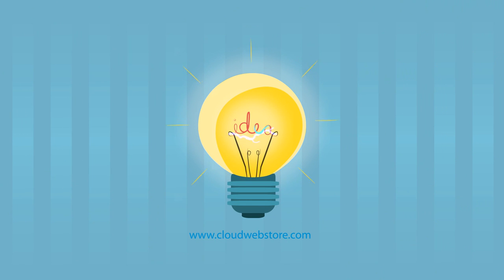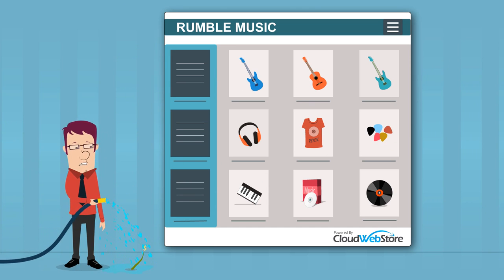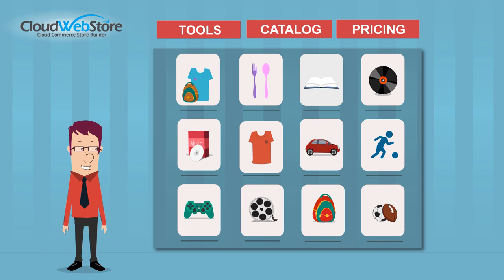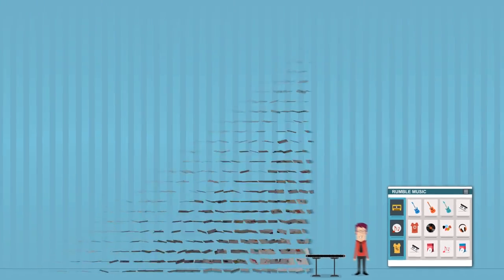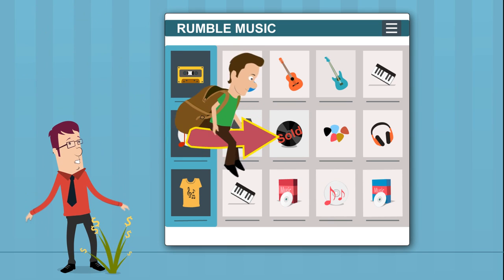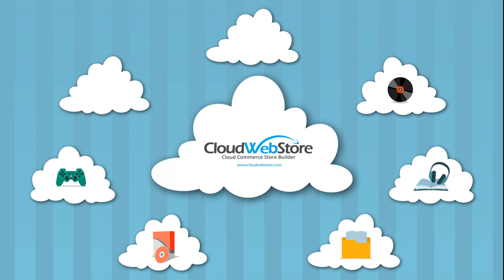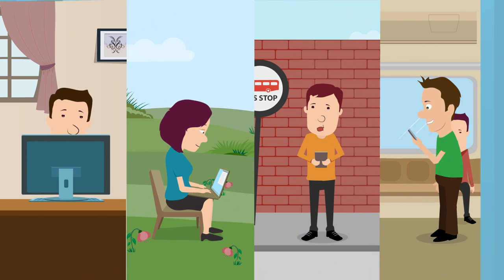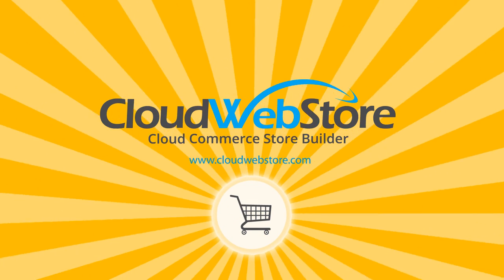CloudWebStore Full Length Commercial